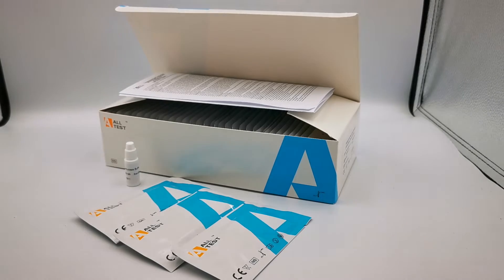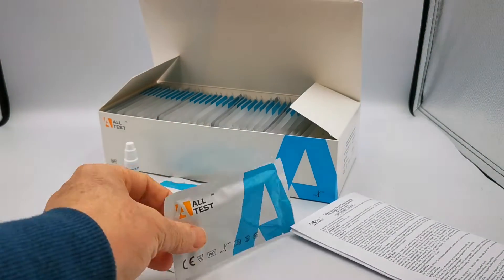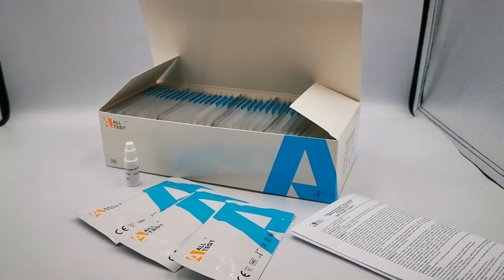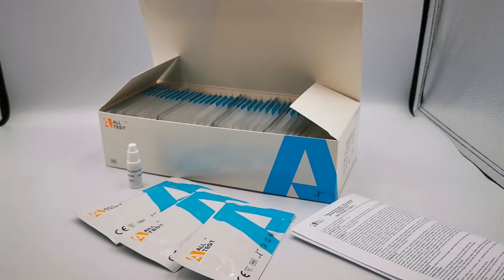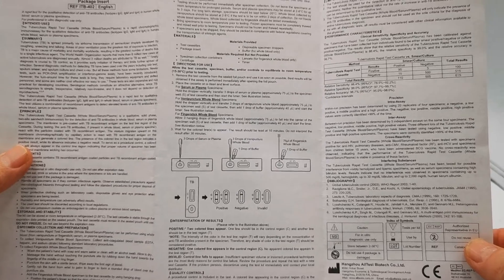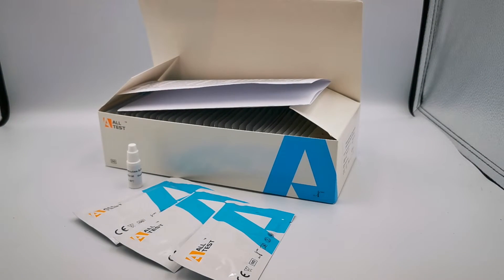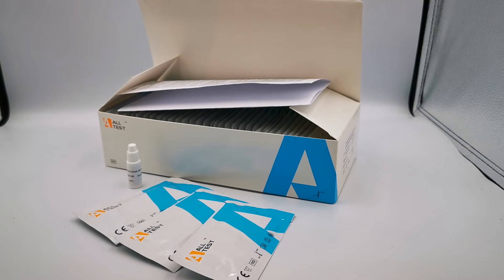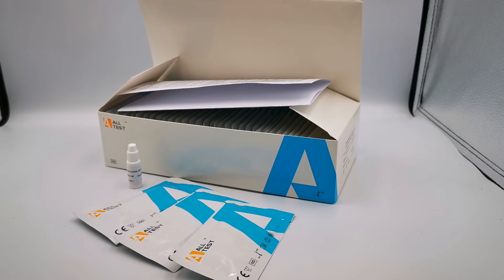Tuberculosis test kits rapid IgG/IgM and IgA whole blood/Serum/plasma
ALLTEST Tuberculosis infection test cassettes for blood testing allow instant onsite identification of infection as a marker of Tuberculosis infection.

Tuberculosis is spread primarily by airbourne transmission and is a major cause of morbidity and mortality worldwide.

The ALLTEST TB disease test is intended for professional use only and is not a self-test or home test pack. It will detect IgG IgM and IgA antibodies created in response to TB infection